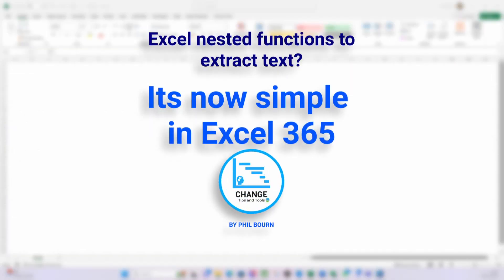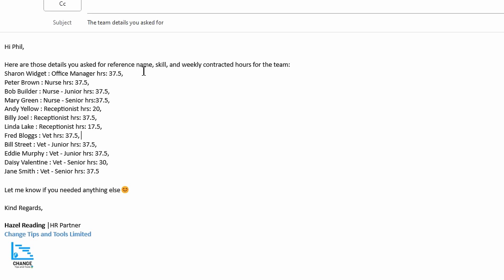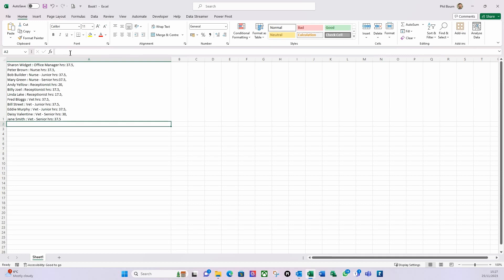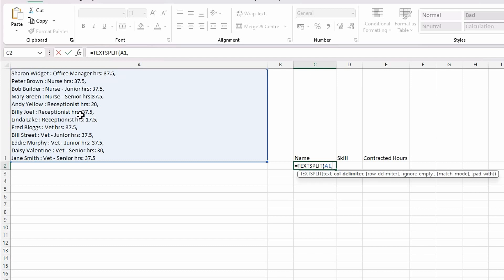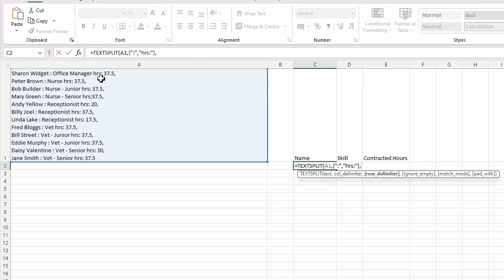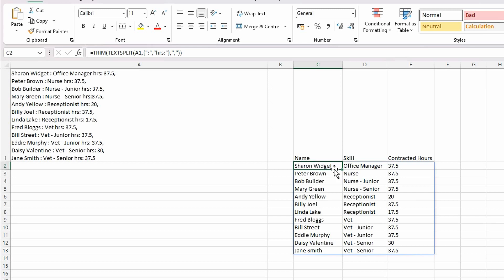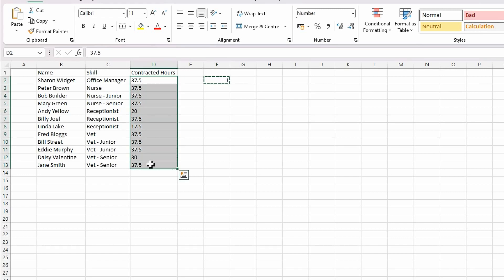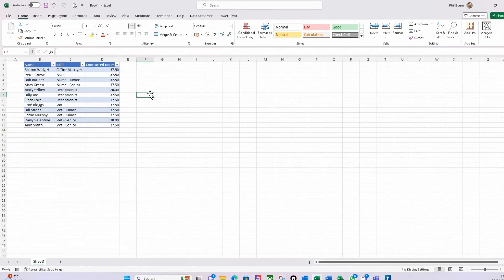Excel Training: Simplifying Text Extraction in Excel with Office 365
Welcome to our tutorial on a quick tip that is not just for PMOs but for everyone in 'Simplifying Text Extraction in Excel with Office 365'. In this video, we will demystify the concept of nested functions to extract text, made simple by the powerful tools in Office 365.

We will walk you through the process of using the TEXTSPLIT function in Excel, a handy tool that can help you break down complex data into manageable pieces. We will also cover the TRIM function, which is essential for cleaning up your data and removing unnecessary spaces.

But that's not all! We will also show you how to convert text to a number in Excel, a skill that can save you a lot of time and effort when dealing with large datasets.

So, whether you're a Project Management Officer (PMO) or just someone looking to improve their Excel skills, this video is for you. Let's dive in and make Excel nested functions simple with Office 365!
00:00 - Intro
02:19 - The TEXTSPLIT Function
04:10 - The TRIM Function
04:45 - How to convert a formula to a value
05:19 - How to convert Text to a Number